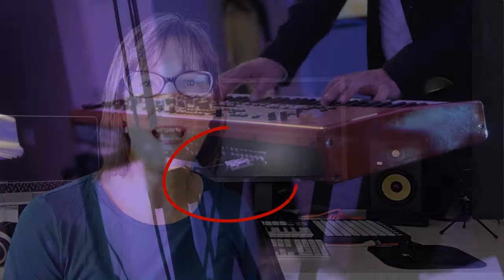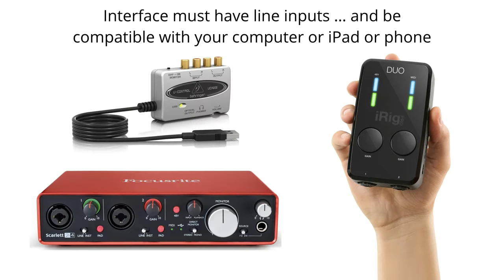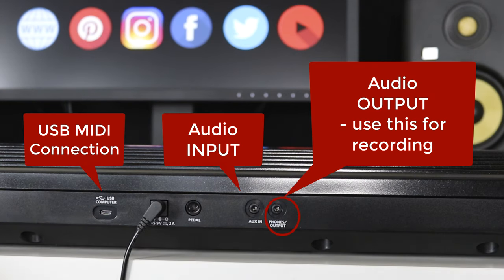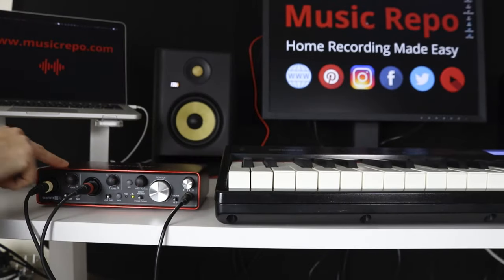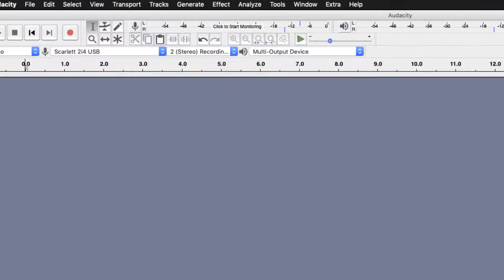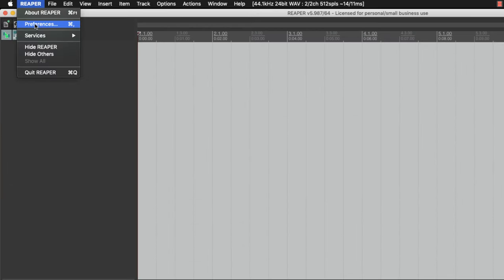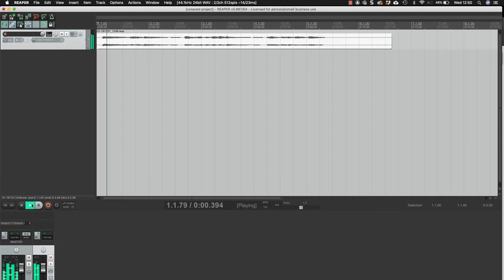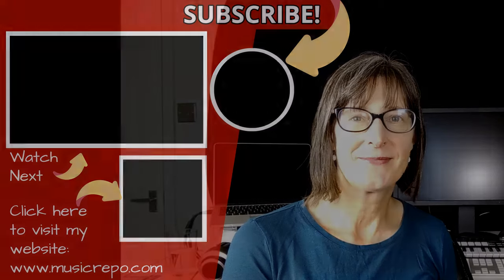How To Record Digital Piano/Keyboard in Audacity, Garageband or Reaper